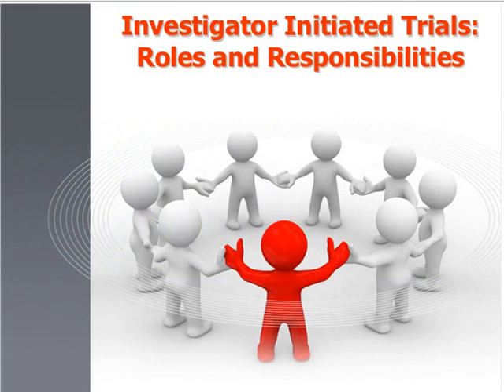Investigator Initiated Trials Roles and Resp Trailer